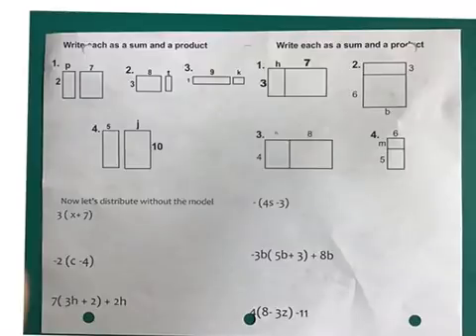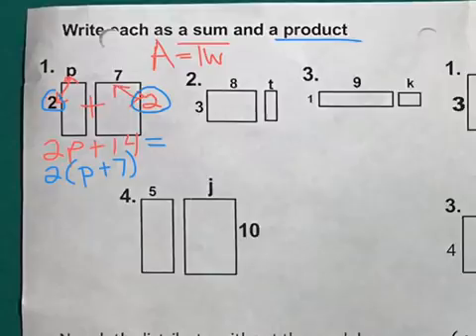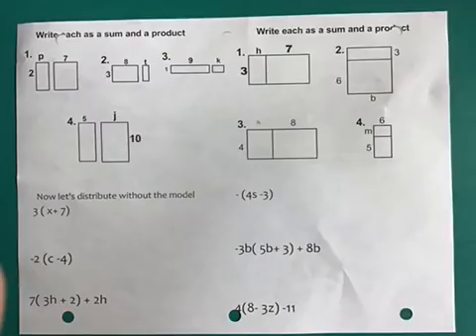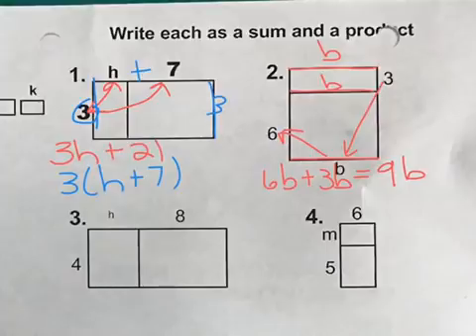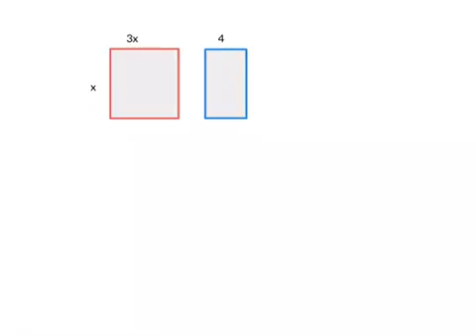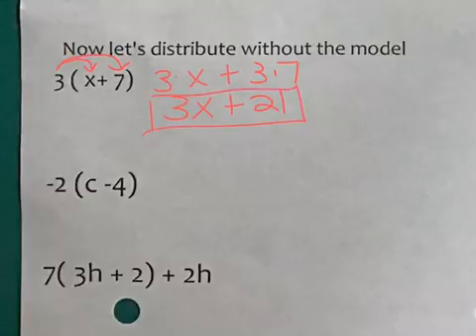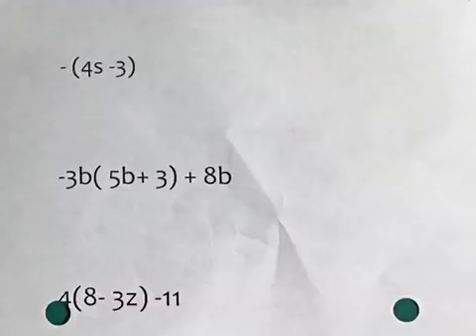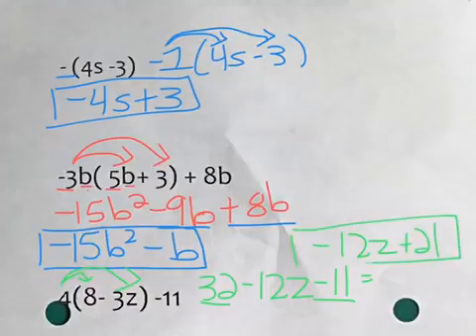7A Distributive Property with Area Models & without Models